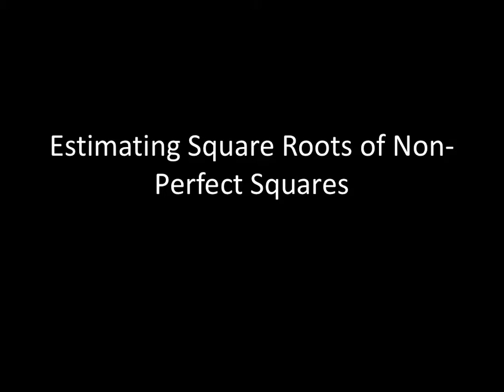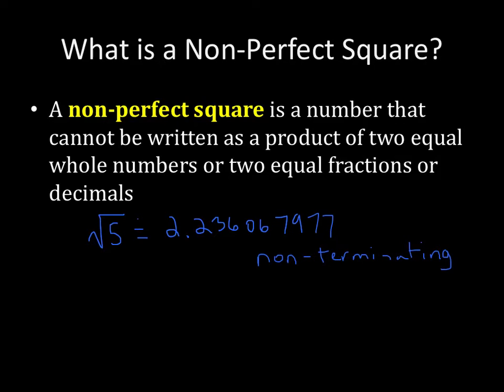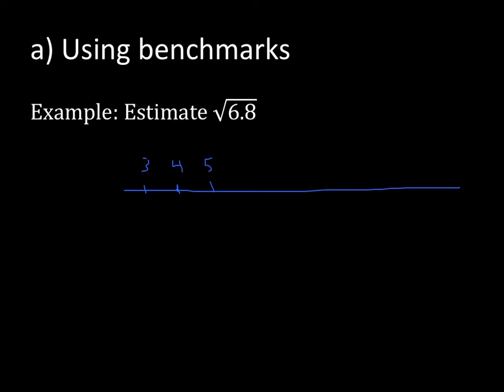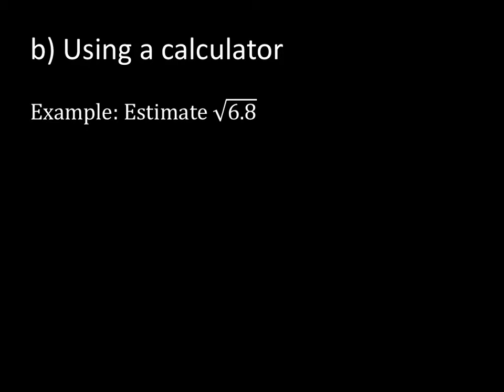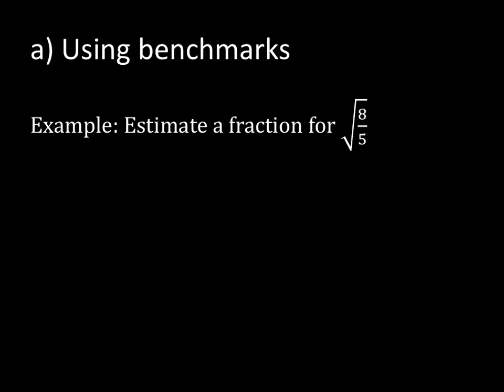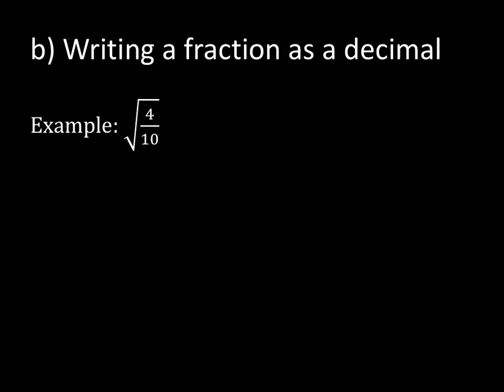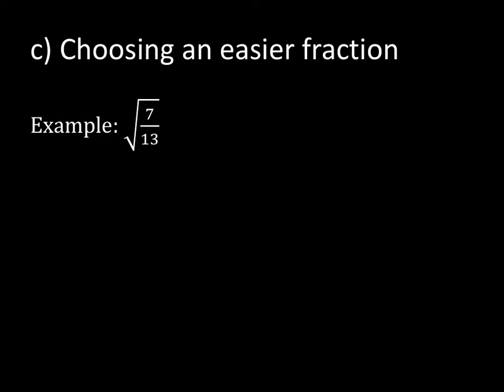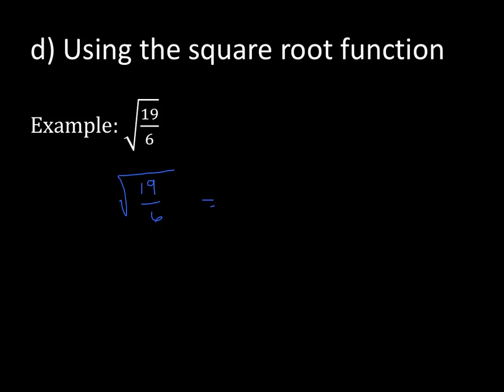Estimating Square Roots of Non Perfect Squares